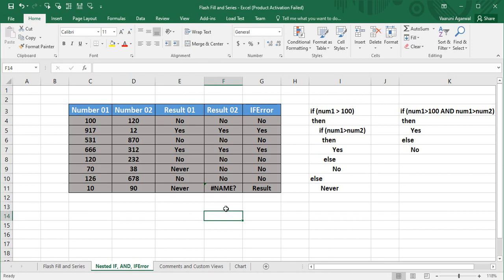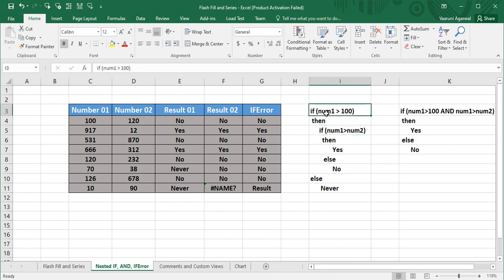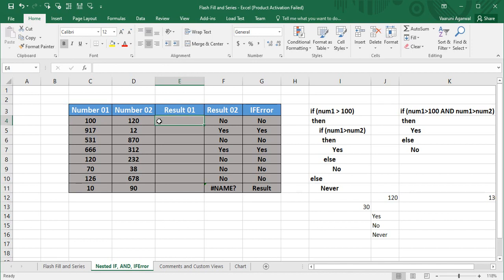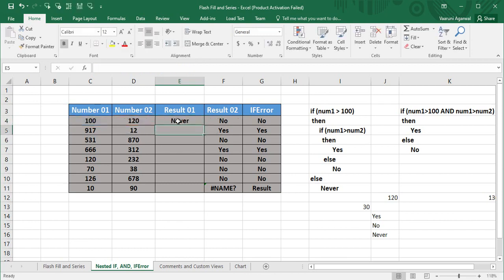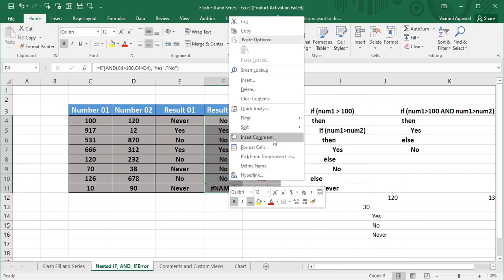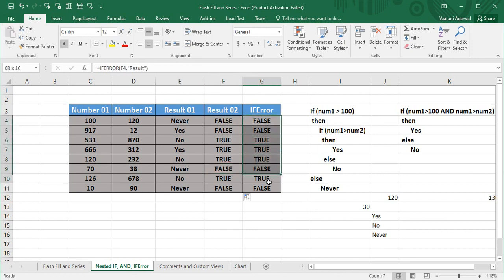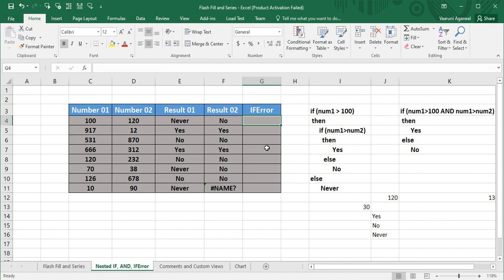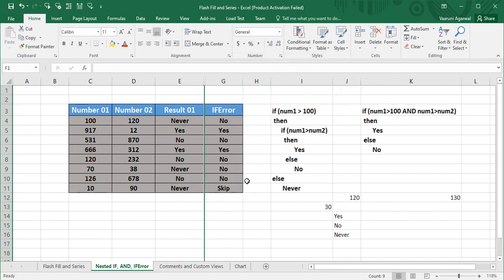Microsoft Excel Tutorial Nested IF, AND, IF ERROR Function Logical Functions HD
In this MS Excel tutorials video, we are going to see the usage of Flash Fill and Series features of MS Excel. These both features are used in filling up of data quickly. Apart from that these features are easy to use and yield accurate results.